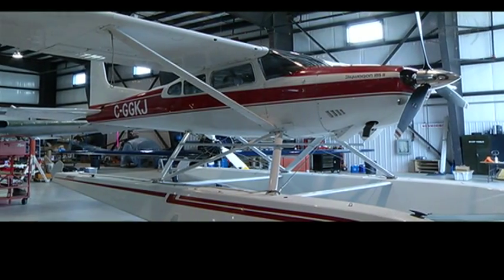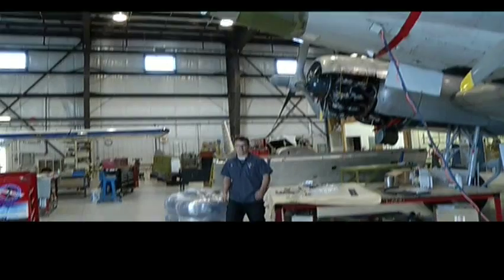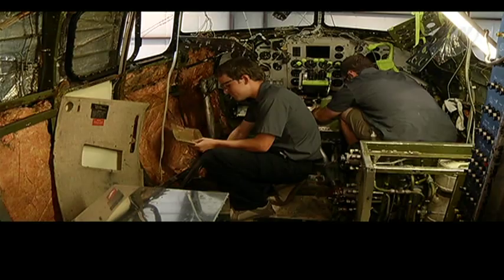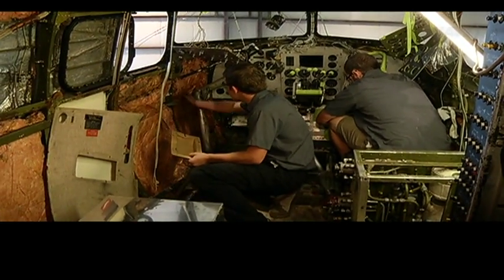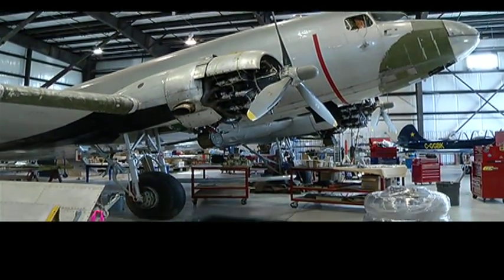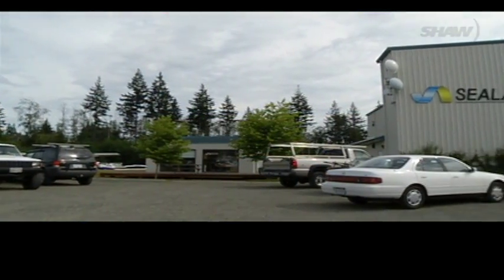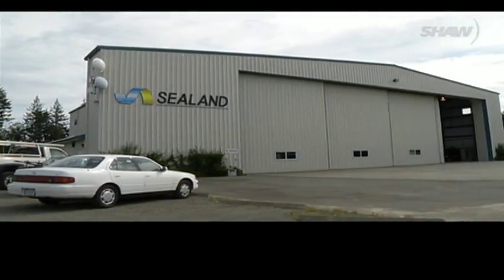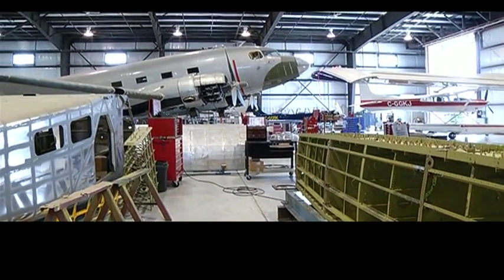NIC Aircraft Structures Course.mpg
North Island College is offering a Aircraft Structures Technician Course in Campbell River.